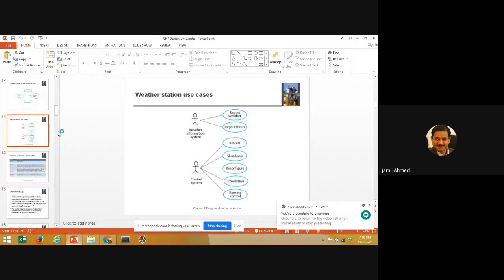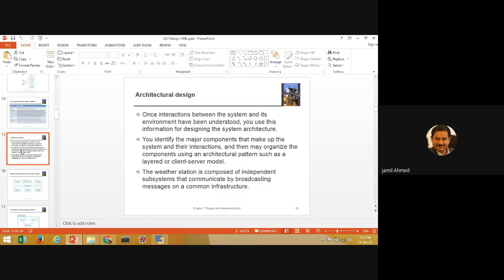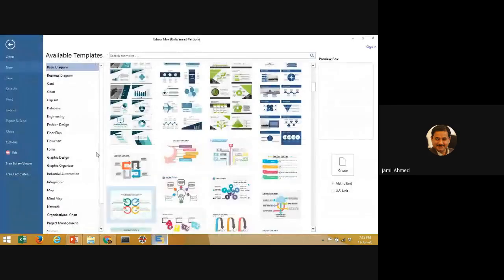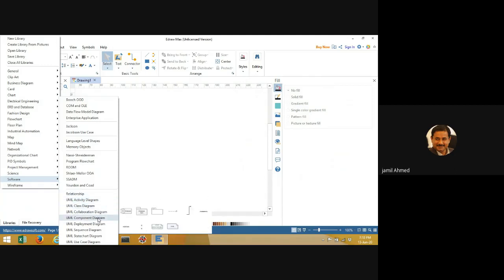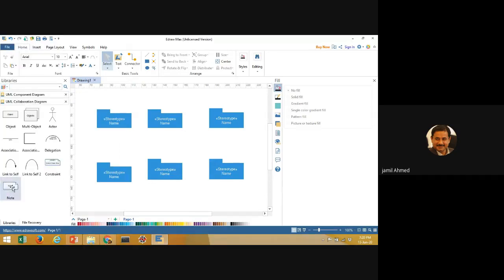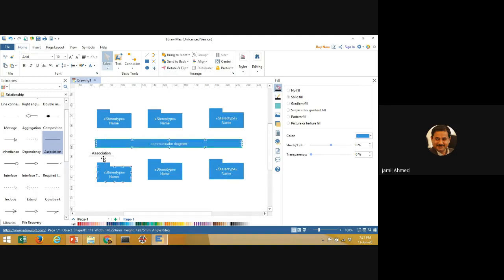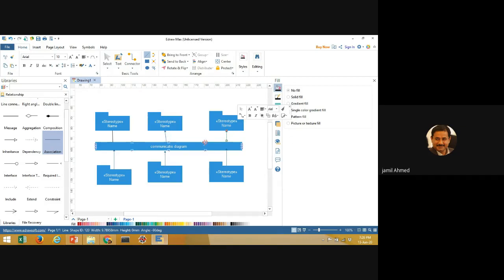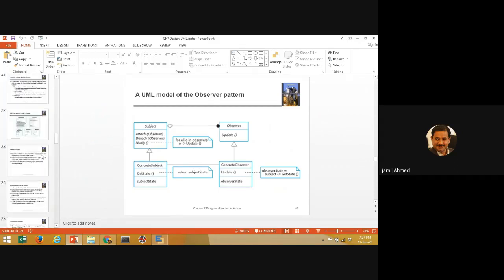How to design Architectural design for weather station using UML Unified Modeling Language